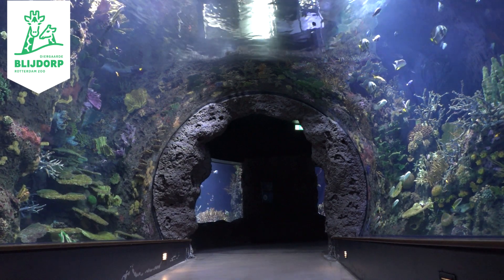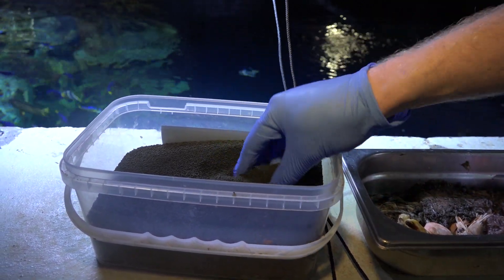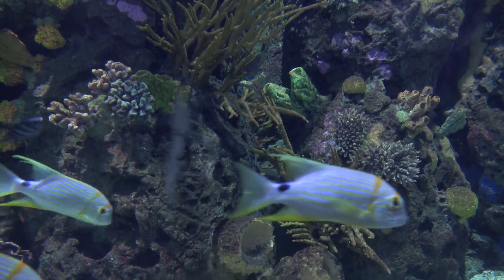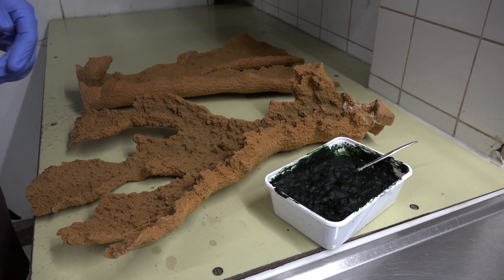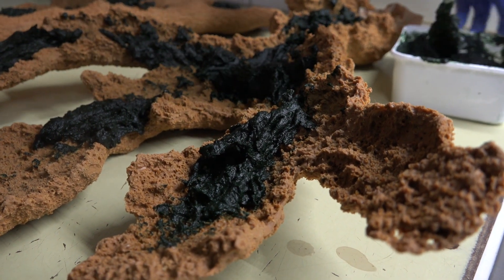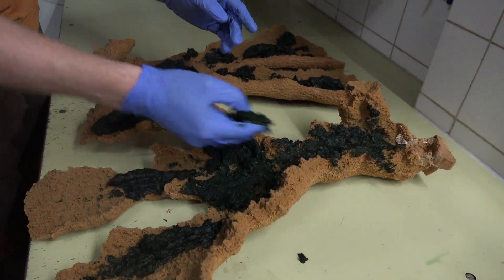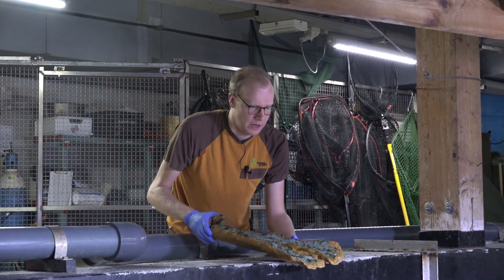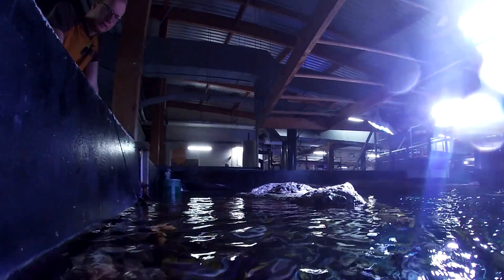UNIQUE VEGAN FISHFEED IN ROTTERDAM ZOO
SURGEONFISH ‘DORY’ RETURNS FROM FORCED CANNIBALISM TO ITS NATURAL HERBIVORE STATE
Worldwide herbivorous fish in aquaria are fed with fish food which contains high amounts of animal ingredients. As this is not a healthy matter, Rotterdam Zoo decided to make their own, more natural, diet for the herbivorous fish in the aquarium. The main focus is raising the welfare standards of the fish.

Ingredients in fish feed:
The fish food currently available for marine herbivorous fish in aquaria differs from the diet of their relatives in the wild. All over the world, these fish are fed with food based on animal ingredients, like fishmeal. The vegetable ingredients  in these feeds are agricultural products, such as corn, wheat, soy and other beans, instead of aquacultural products. This is quite strange. Consequences of this diet mismatch for fish health is practically unknown, but an adequate diet could at least suppress diseases like Head and Lateral Line Disease.

100% vegan and aquacultured:
In this new food we leave out the animal and agricultural products. It is solely made of aqua cultured products. These adjustments in our fish diet are a step in the right direction to a more natural diet for herbivorous fishes. Furthermore it is a good method to avoid the unsure base of fish material and vegetables in our current fish meal and food.